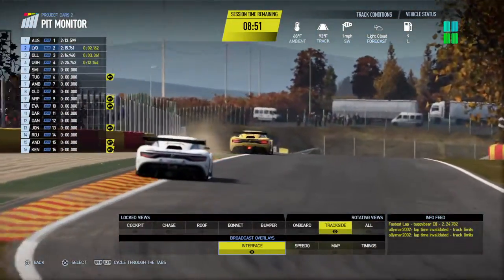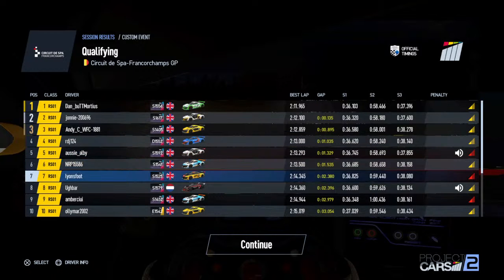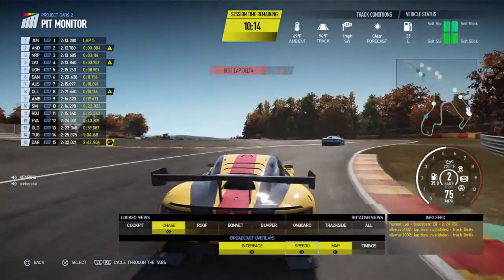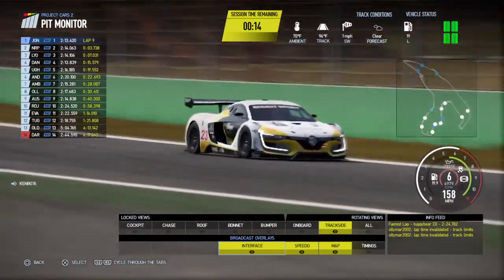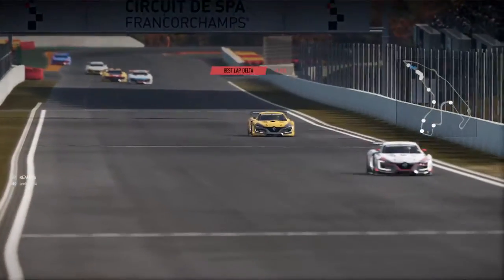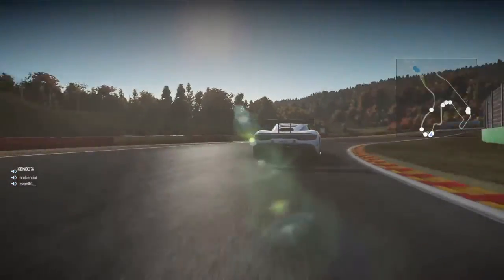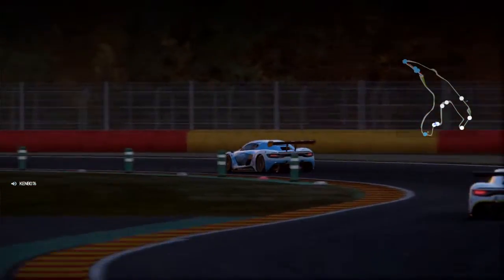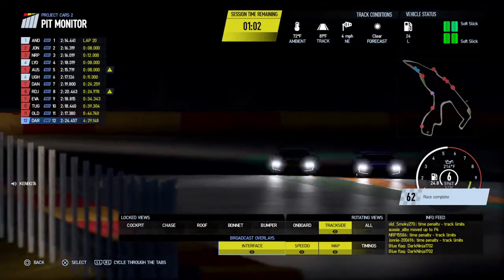RubbingsRacing | Thursday Night Lights | Round 21 | Spa - Renault RS 01 Trophy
Rubbings Racing is the home of super close and competitive racing. With the best up and coming drivers in the ranks every race bring its own drama and excitement and is not to be missed.

Here you can catch all the races live or relive some of the epic battles out on track.

If you want to get involved in the action then follow the link to our discord and get in touch!

Enjoy and hope to see you out on track!!